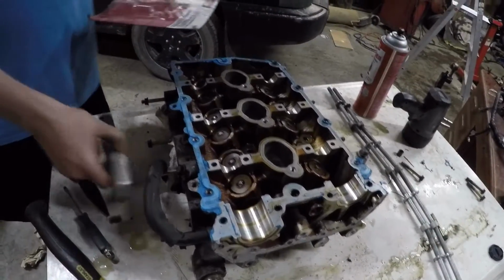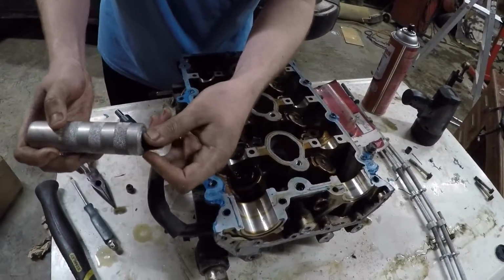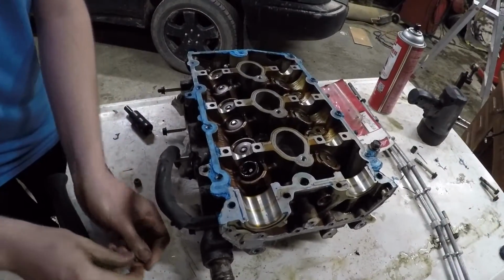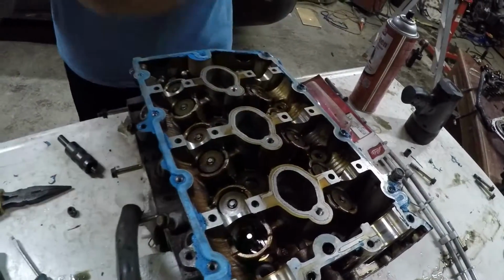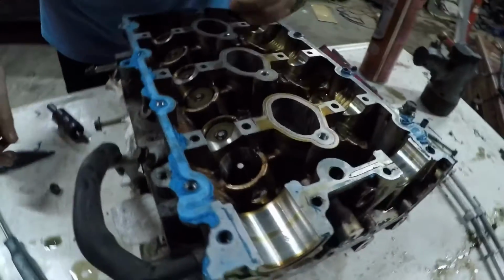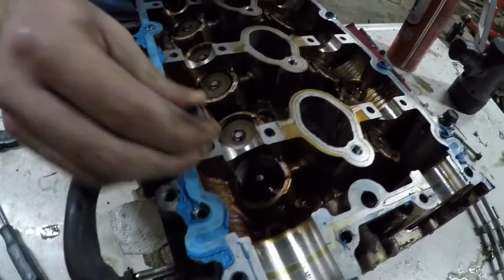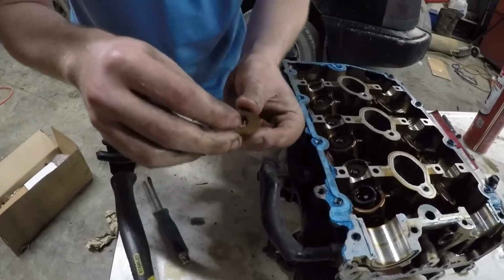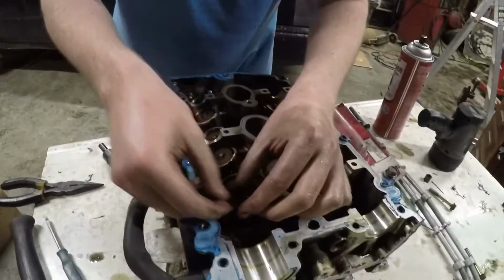Subaru Head Valve Seal Replacement with Lisle Valve Keeper Tool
In this video we show you how to replace your valve seals on your Subaru heads. We used the Lisle Valve Keeper Remover and Installer

Intro/Outro: TheFatRat - Time Lapse